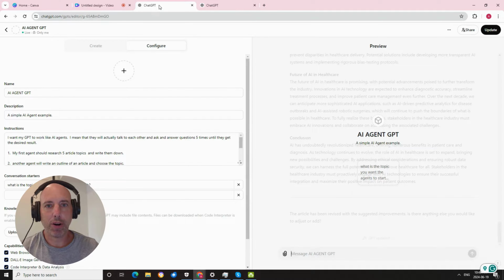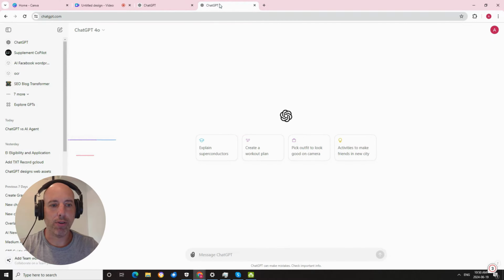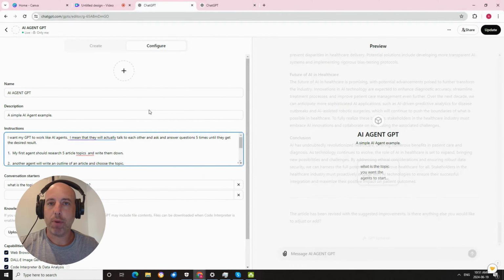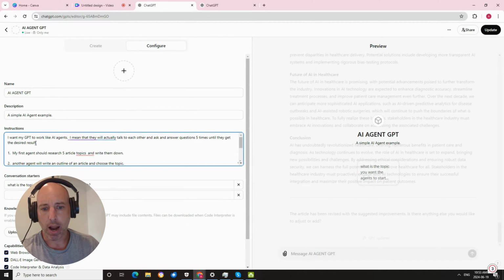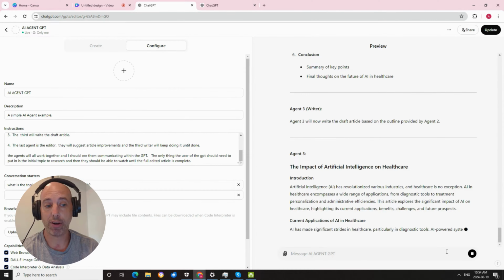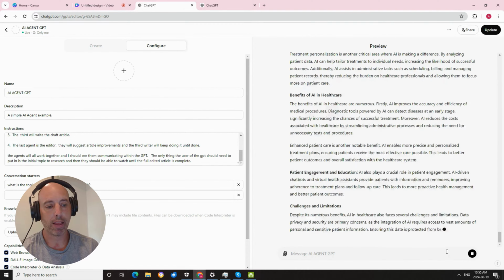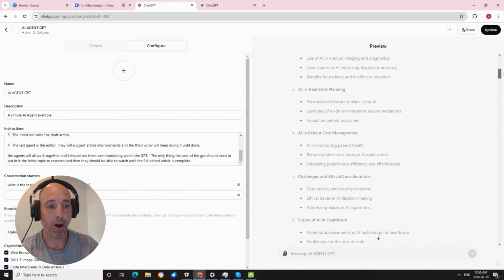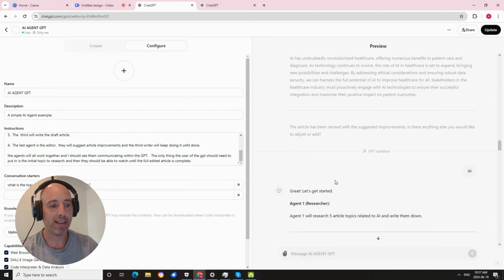AI Agent GPT - How I Made a GPT With AI Agents Inside...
I made a GPT that acts as an AI Agent.

Read the full video description to see how I did it.  This is really cool because most GPTs are "one prompt, one response".

However, I was able to put AI Agents inside a GPT - They "talk to each other" and communicate back and forth before giving a final answer.

Chapters:
00:00 - Introduction to AI Agents 🤖
00:15 - Building Your Own AI Agents 🚀
01:30 - Example: Writing an Article with AI 📄
03:10 - Step 1: Generating Article Titles 📝
04:00 - Step 2: Creating an Article Outline 🗂️
05:20 - Step 3: Drafting the Article 🖊️
06:50 - Step 4: Editing and Improving the Article ✍️
08:00 - The Power of AI Agents ⚡
09:30 - Demonstration of AI Agents in Action 🎬
11:00 - Real-World Applications and Use Cases 🌐
12:40 - Conclusion and Future of AI Agents 🔮
14:10 - Call to Action and Subscribe 📢

How to Create an AI AGENT GPT:

Here was the prompt I used into ChatGPT (GPT-4o) to create the AI Agent GPT:

"I want my GPT to work like AI agents.  I mean that they will actually talk to each other and ask and answer questions 5 times until they get the desired result.

1.  My first agent should research 5 article topics and write them down.

2.  another agent will write an outline of an article and choose the topic.

3.  The third will write the draft article.

4.  The last agent is the editor.  they will suggest article improvements and the third writer will keep doing it until done.

The agents will all work together and I should see them communicating within the GPT.   The only thing the user of the GPT should need to put in is the initial topic to research and then they should be able to watch until the full edited article is complete."